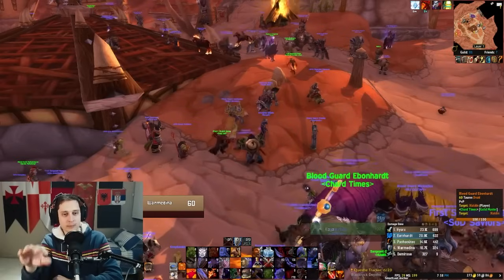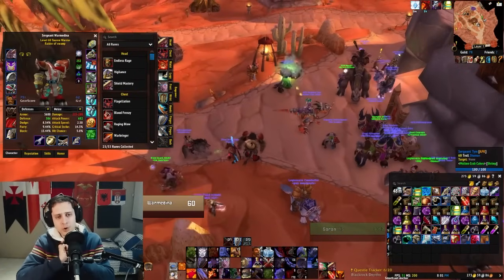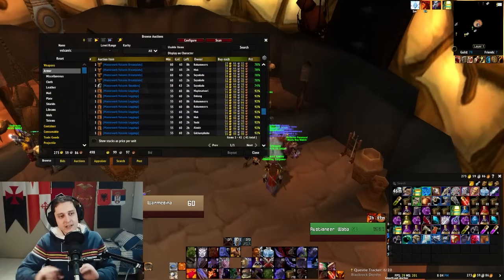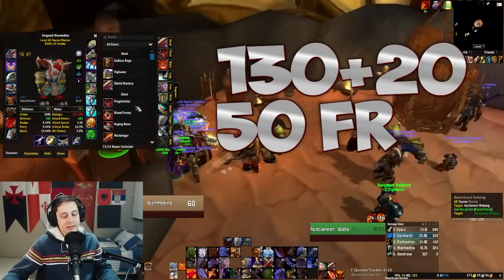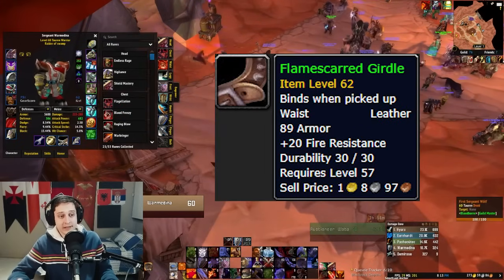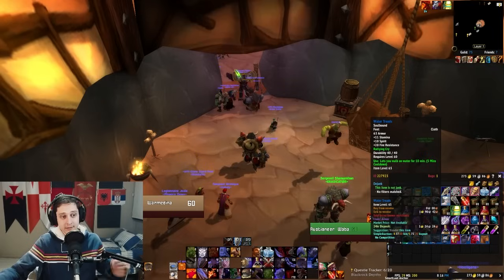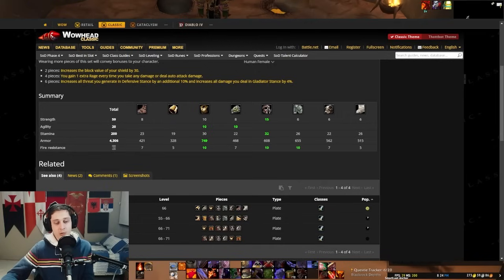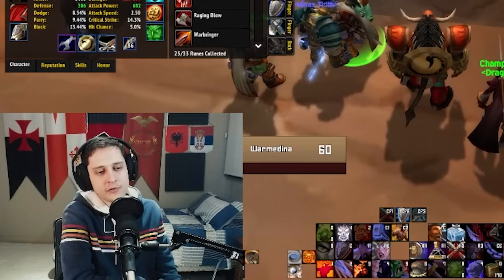How To Get Fire Resistance Cap Cheap AF in SoD Phase 4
This is how you can hit the fire resistance cap for heat 3 in molten core as easily as possible, provided you are not a clothie, blizzard hates those.